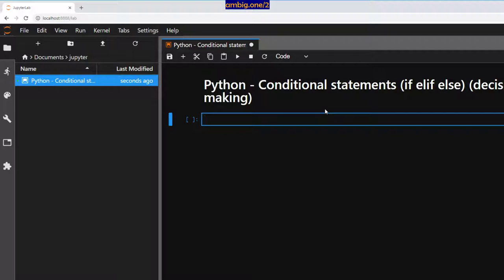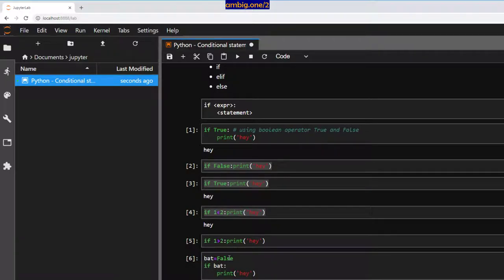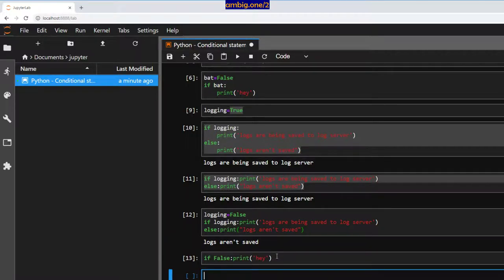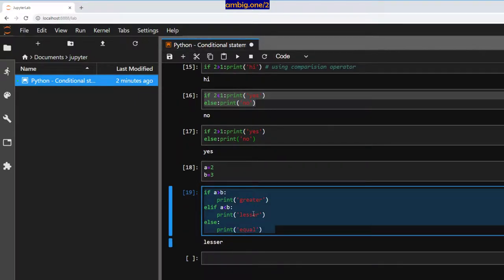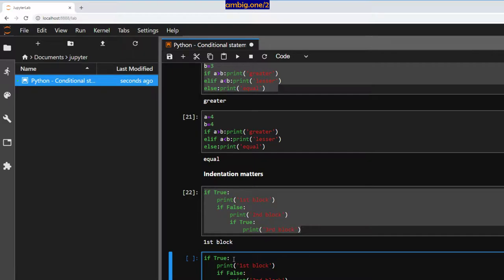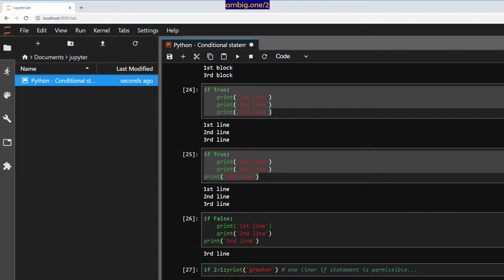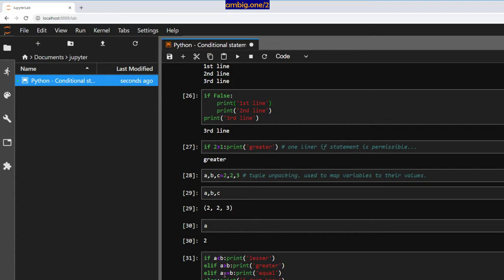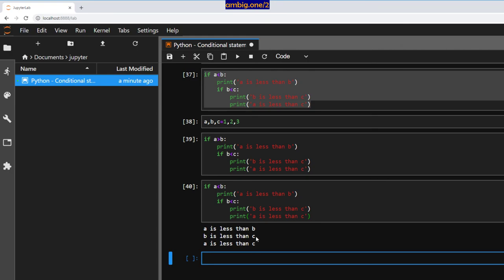Python - Conditional statements (if elif else) (decision making) [3.7]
ambig.one/2